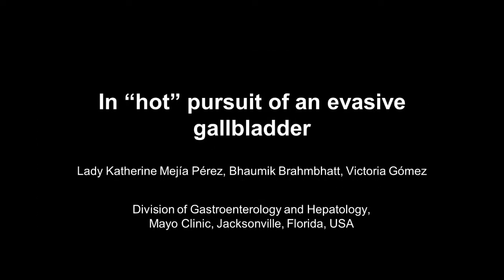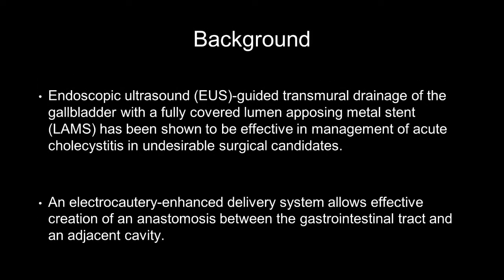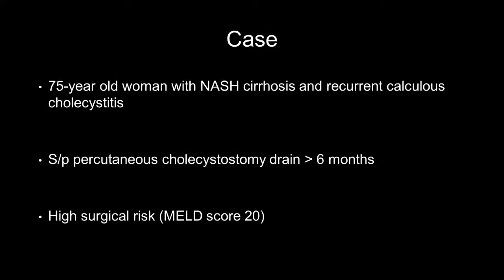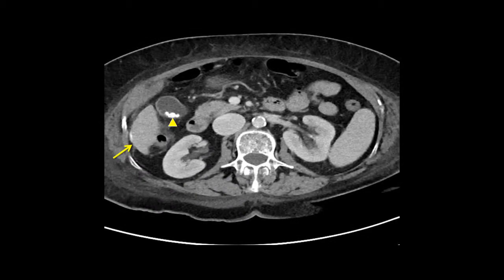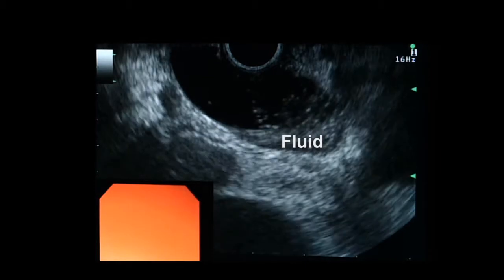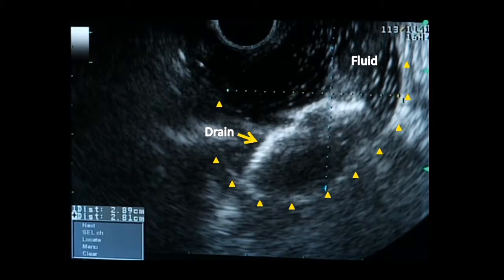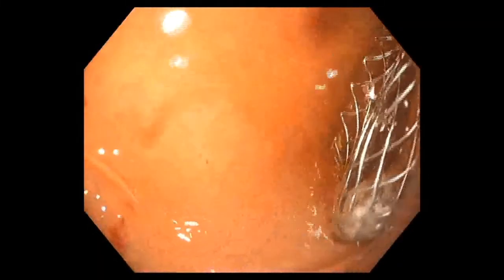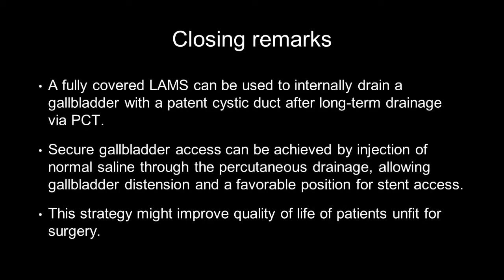In “hot” pursuit of an evasive gallbladder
Lady Katherine Mejía Pérez, MD, et al show how the use of saline solution injection through the PCT can help distend the gallbladder, optimizing visualization and stent deployment.